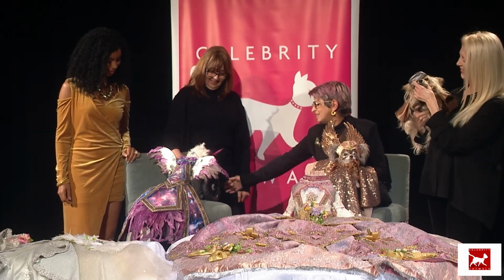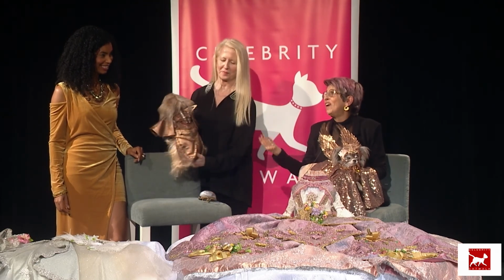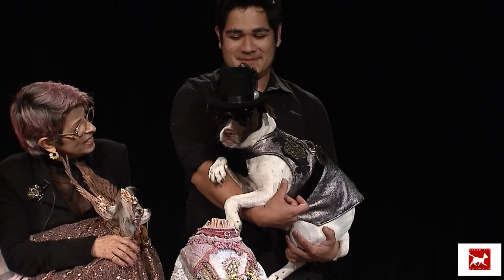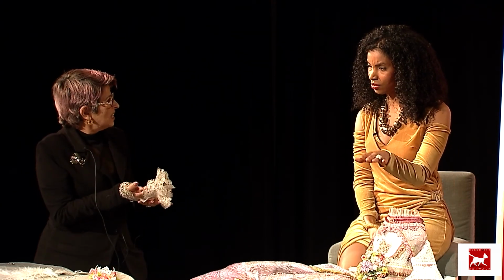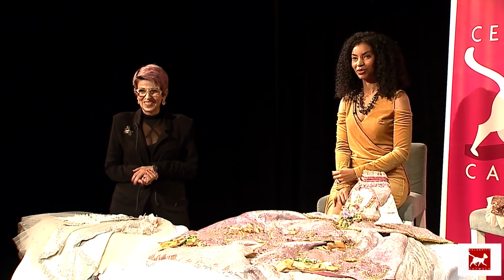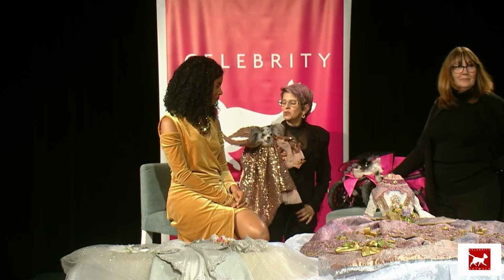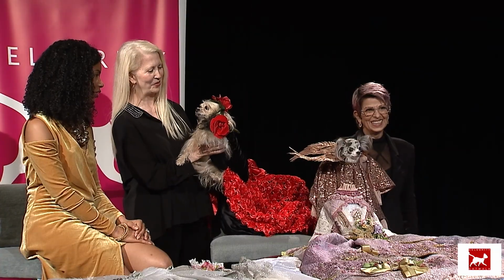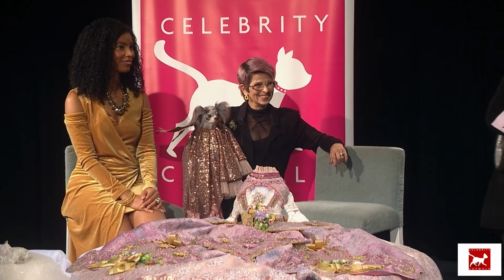Celebrity Catwalk~Sunday November 24th, 2019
SPECIAL GUESTS: JoAnna Colon of Rebarkable Wags

Celebrity Catwalk Sundays at 7:00pm EST Time Warner (56) RCN (83) Verizon (34)